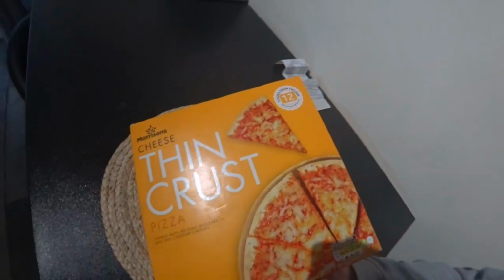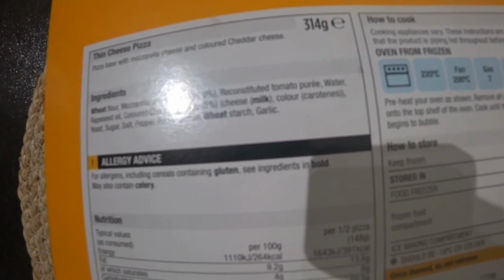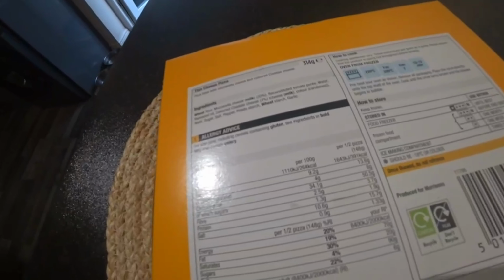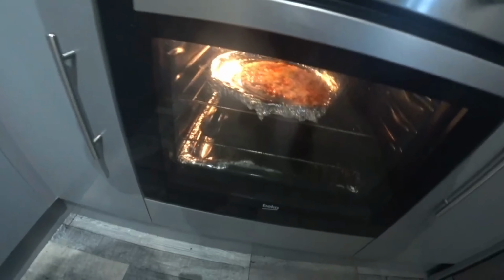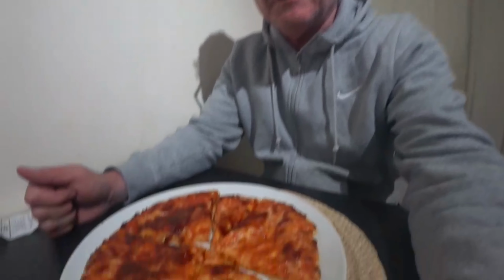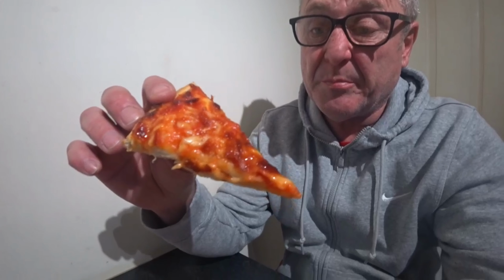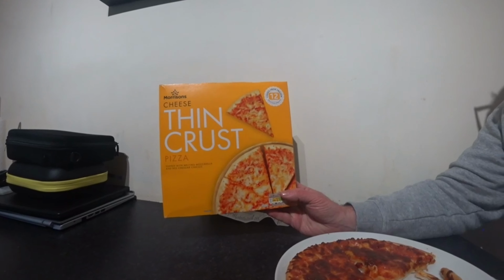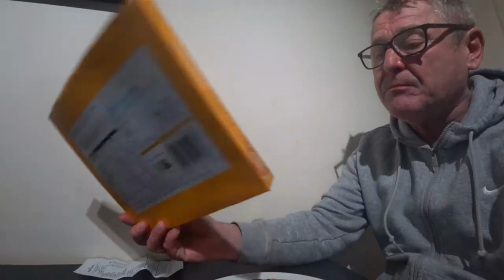MORRISONS 97P CHEESE THIN CRUST PIZZA REVIEW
HERE I REVIEWED THE 97P PIZZA FROM MORRISONS, IS IT A WINNER OR BINNER? LETS FIND OUT.